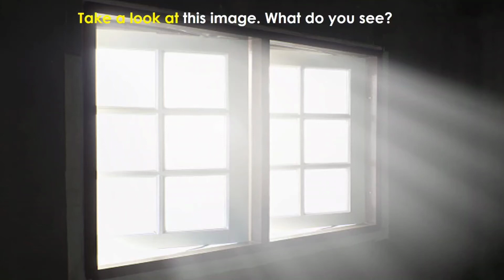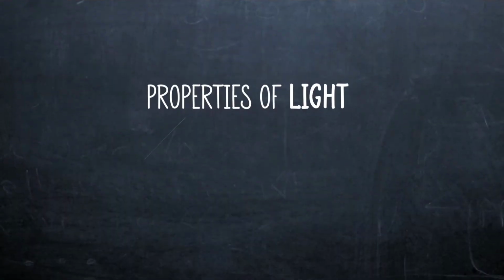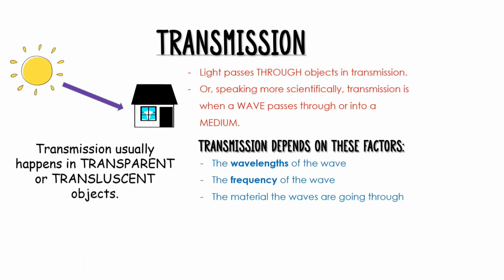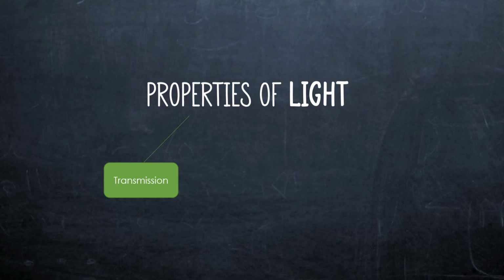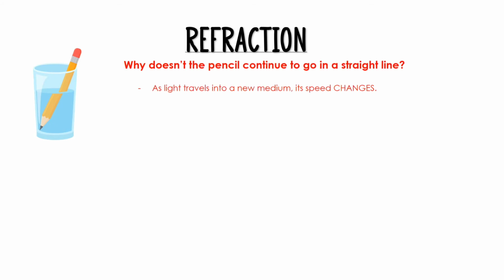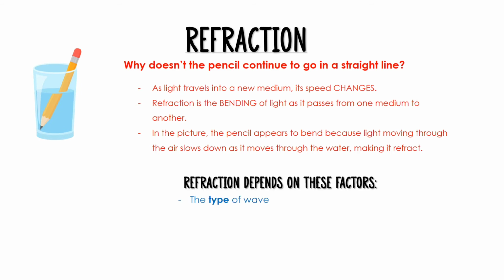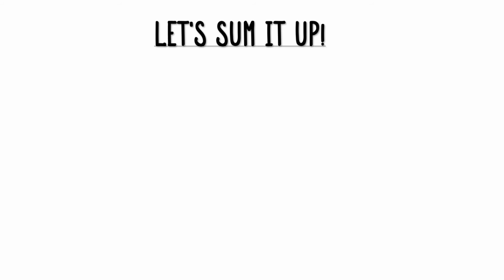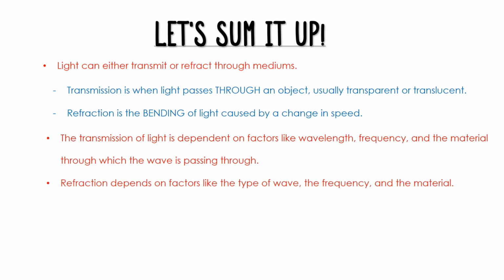Properties of Light: Transmission and Refraction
In this video, we'll be taking a look at two of the main properties of light--transmission and refraction. Transmission is when light passes through and object, and refraction is the bending of light (when it enters a new medium) caused by a change in speed. We'll talk a bit more in detail about both of these in the video.
Also, I mentioned that refraction of light can cause mirages at 2:02. Here's an informative article that explains how this works

(4) 20 fun facts about light!

Image Credits:
(1) - Light rays through pass window in living room stock - iStock/Getty Images (Creator: tuaindeed)
CHECK THESE OUT!